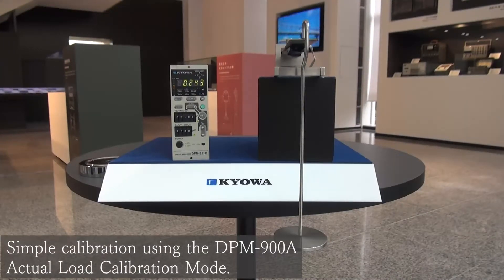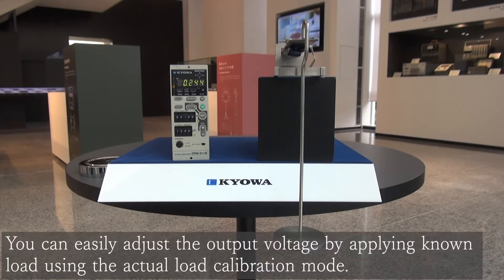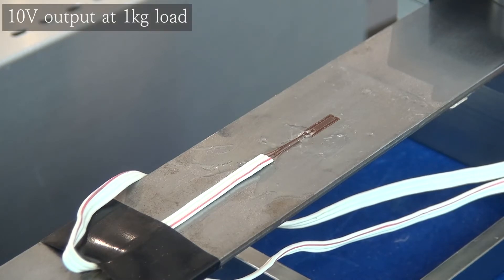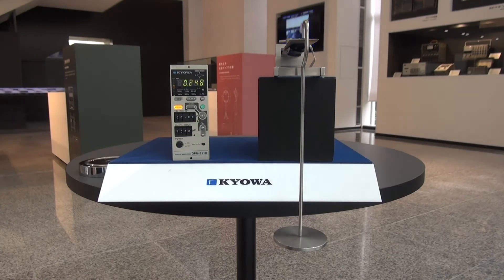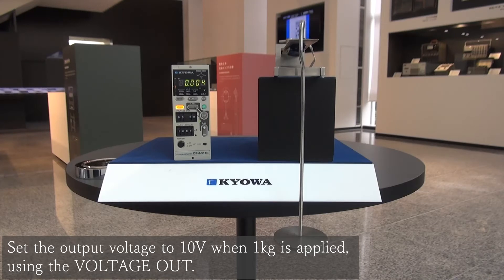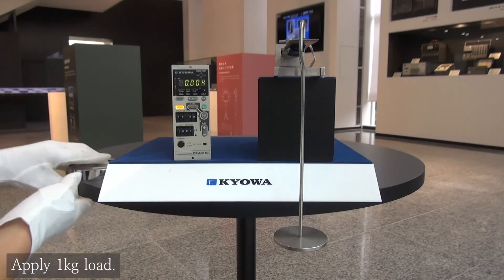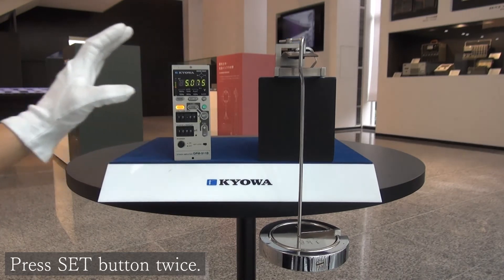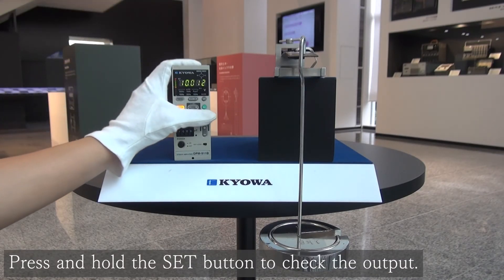DPM-900 series actual load calibration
This video describes how to adjust the output voltage using the actual load calibration mode of our dynamic strain amplifier DPM-900 series.